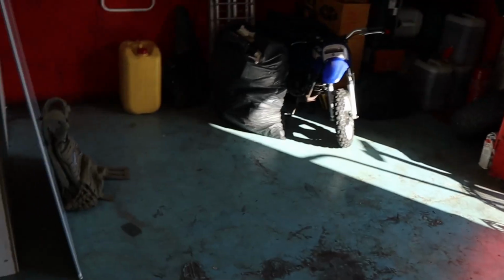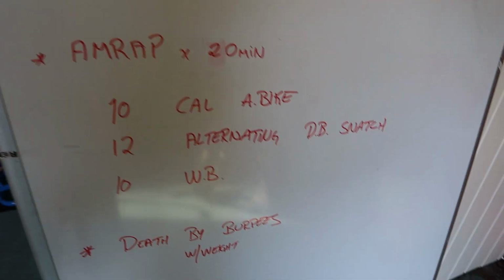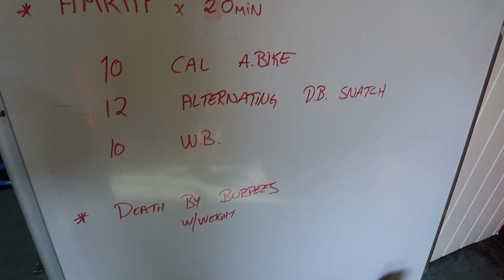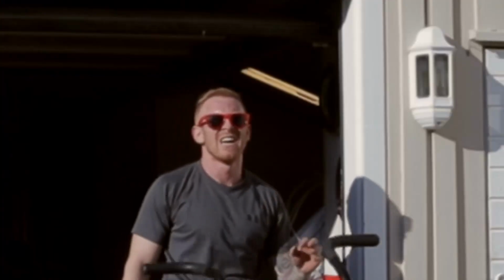Home gym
Since every gym is closed these days, we must be creative at home.